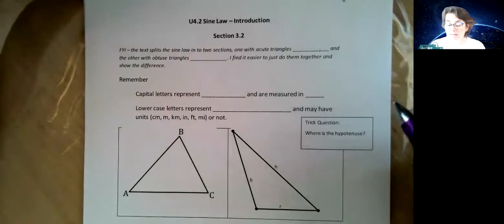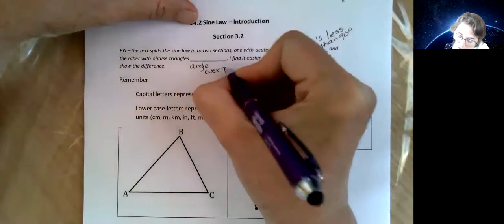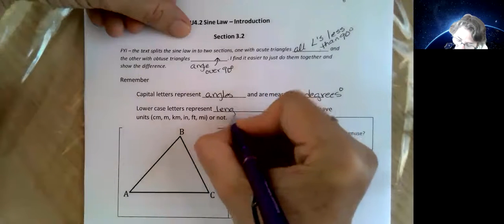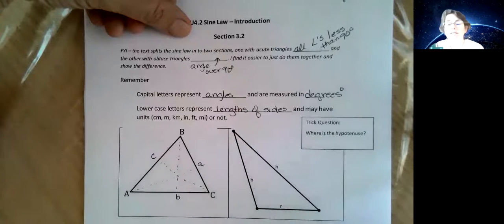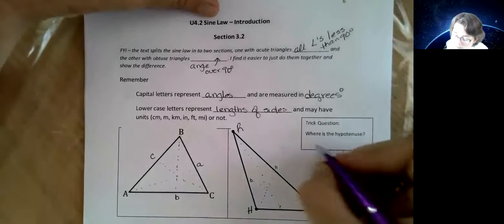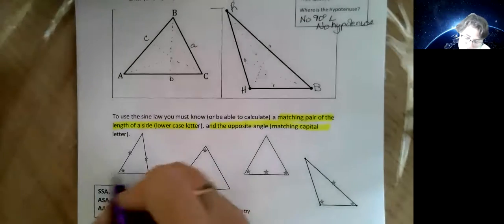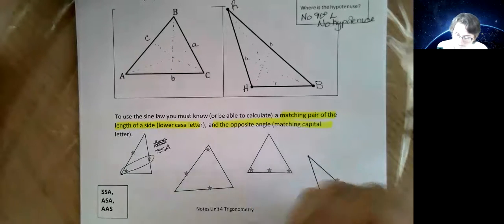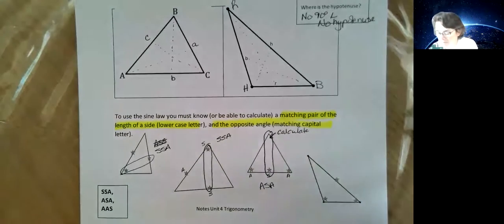U4 2 Sine Law Introduction